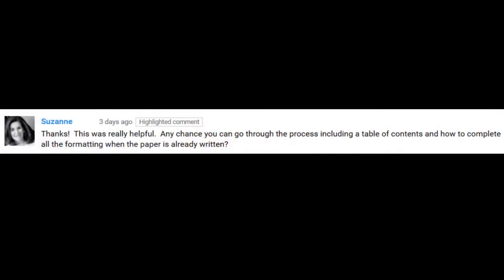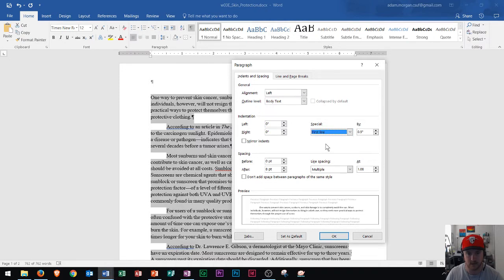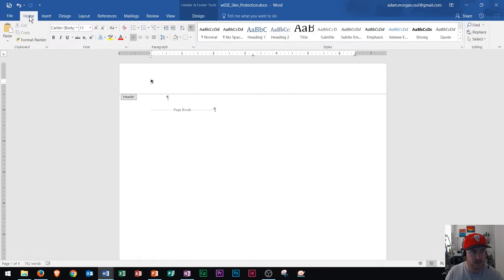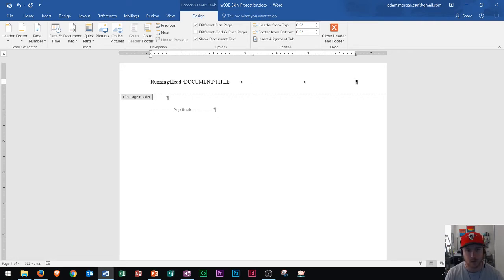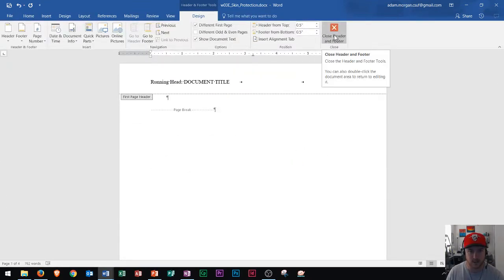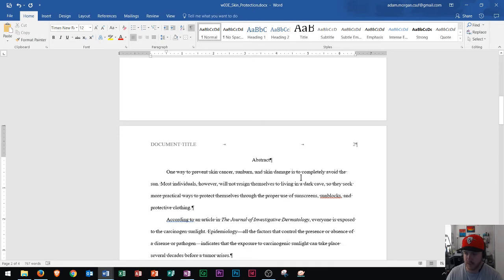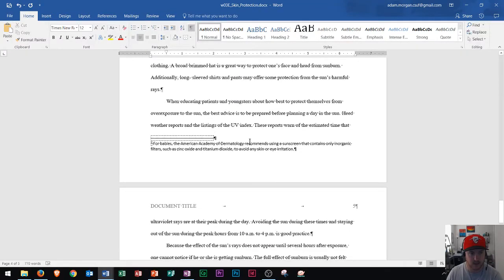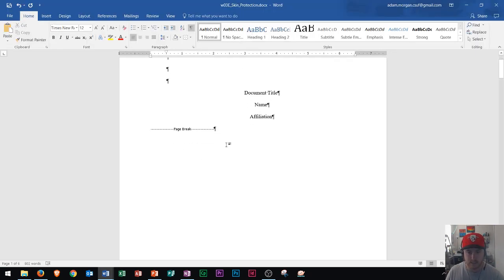Word 2016 - APA Format - How to Set Up Formatting Style in Microsoft MS Documents 6th Edition on PC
This tutorial is for you if you've already written your paper and need to modify it into APA formatting using Microsoft Word 2016. The process is the same on a PC or Mac, please comment if you have any questions.

APA Format Word 2016 - How to set up APA Format in Word 2016. How to do APA Format in Word 2016. APA Style. Word 2016-APA Format. Tutorial on how to set up APA Format in word 2016. How to format your document in APA style. Step by step tutorial example. Using Office 365 on Windows 10 can help you learn to write a paper in APA style for your college or high school research papers. Also used for college writing. I go over example after example of how Word can be used to accomplish APA or MLA style in my videos. This demo shows you from the first step to the last, with updated and current APA standards and policies. I also show you how to best set up your APA paper so that you're ready to print, or convert the file to a PDF file. I also cover the running head and title page.

Word 2016 - How to format your document in APA style AFTER YOU'VE WRITTEN YOUR PAPER. Step by step tutorial example. Using Office 365 on Windows 10 can help you learn to write a paper in APA style for your college or high school research papers. I go over example after example of how Word can be used to accomplish APA or MLA style in my videos. This demo shows you from the first step to the last, with updated and current APA standards and policies. I also show you how to best set up your APA paper so that you're ready to print, or convert the file to a PDF file.

Outlook 2016
Basic Tutorial